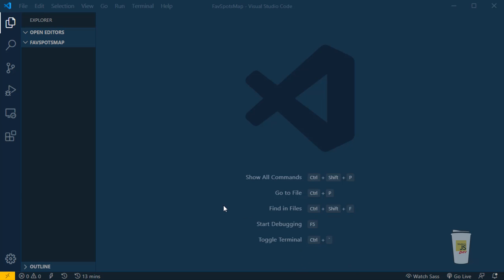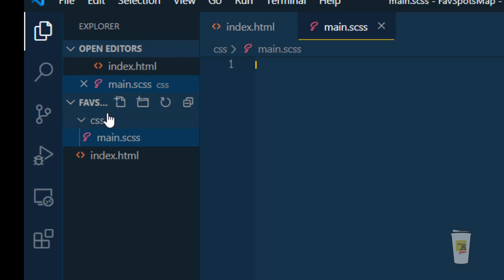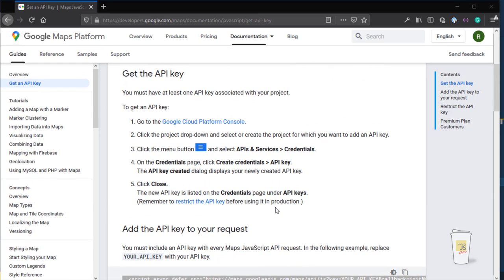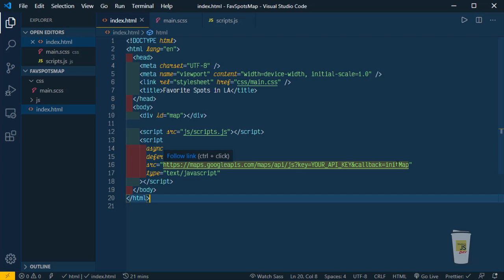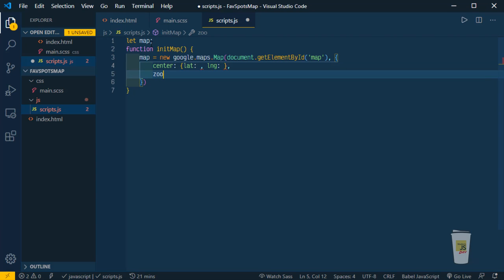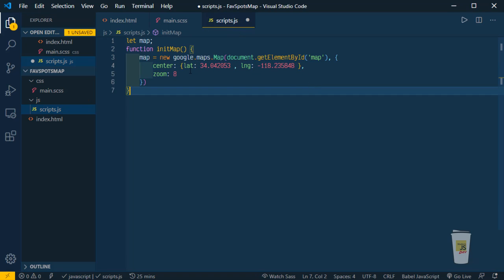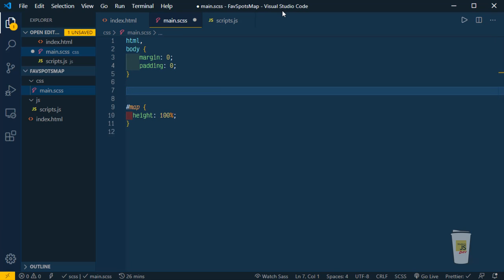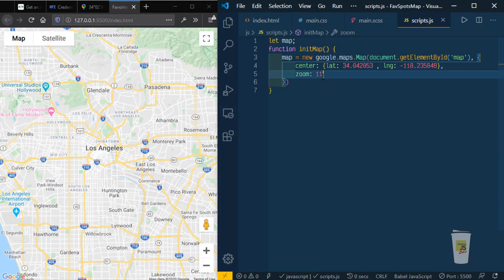Load Google Map - Building with Google Maps API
The goal here is to create the index, stylesheet, and the script file with the main function to get the map loaded on the page. This function requires the use of a constructor provided by Google Maps and two options that must be included in order to properly load the map. These options are center, which requires latitude and longitude, and zoom.

_Timestamp_
Start: 00:40
Getting Google Maps API: 3:10
Request Script: 3:30
Google Cloud Platform: 4:00
InitMap function: 5:45
Getting latitude and longitude coordinates: 7:58
Styling the Map div: 9:50
Adding the API Key: 12:16

_Uses_
EDITOR + TERMINAL

 follow ModernJSDev on Twitter @ModernJS_Dv